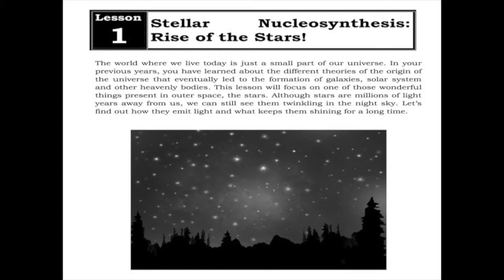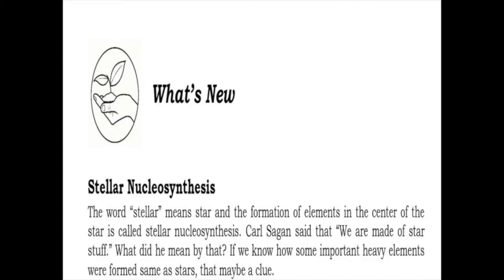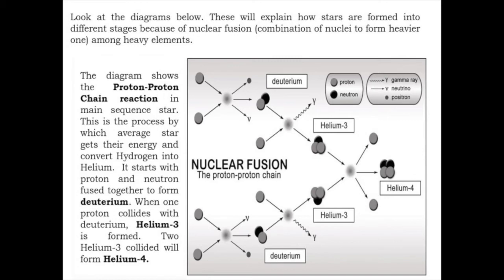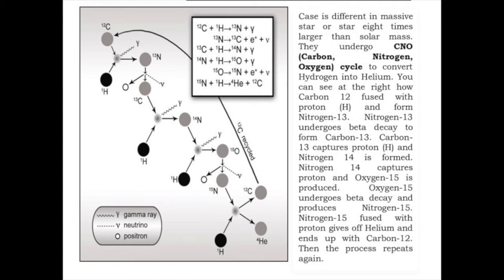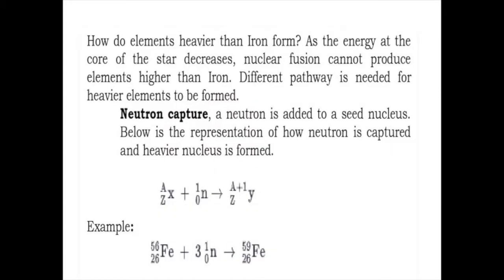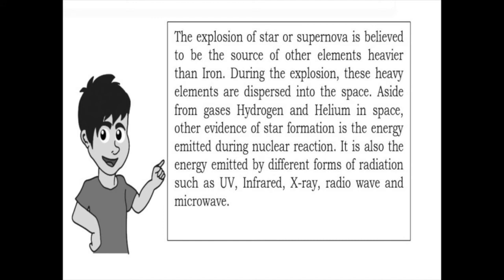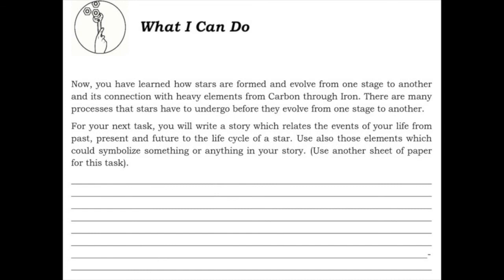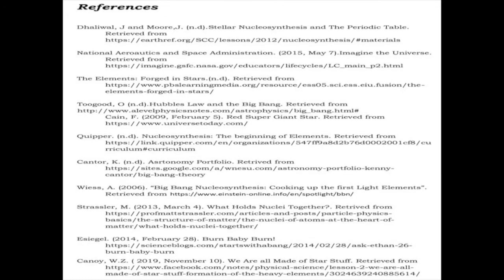Physical Science Quarter 1 Module 1 Formation of Heavy Elements